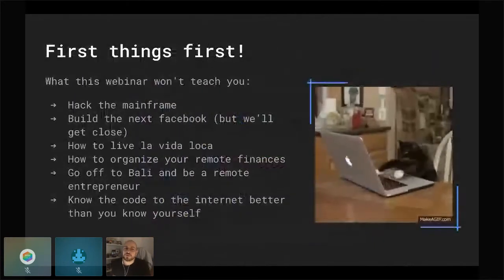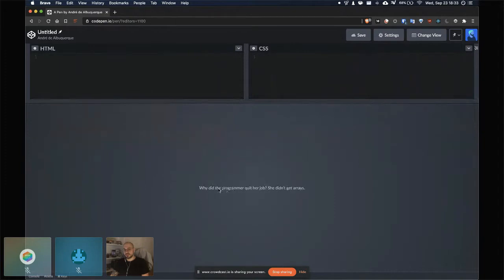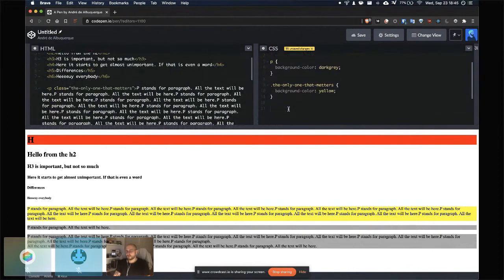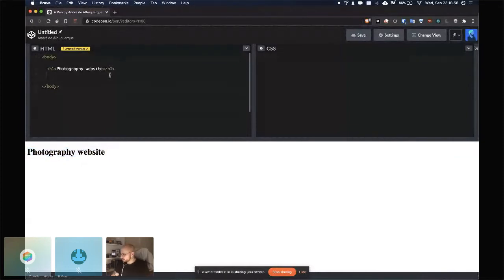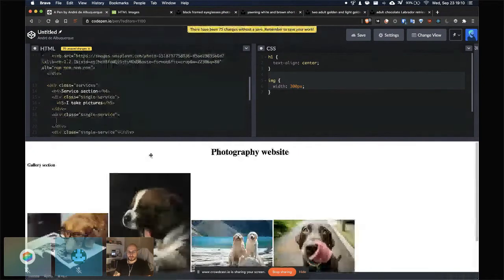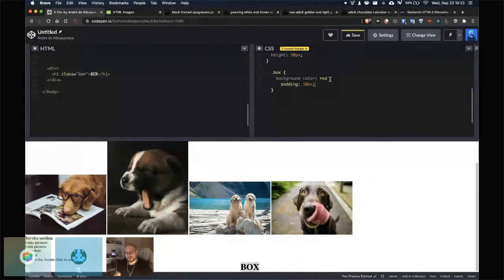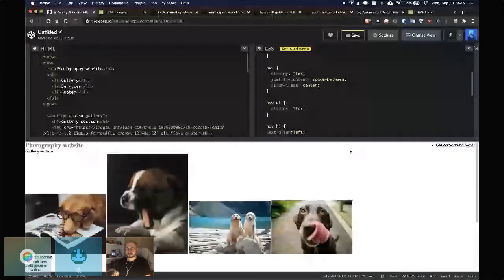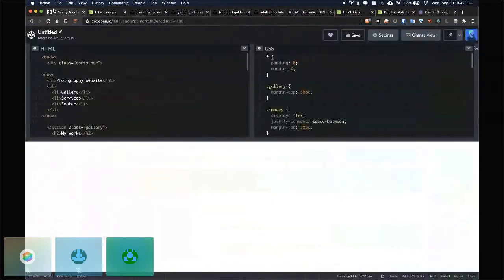Coding for remote entrepreneurs: build your business landing page - Ironhack Tech School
Are you an aspiring entrepreneur with an idea to share? Why not build your own business website to make sure it properly showcases your business and ideas! In this webinar you’ll learn the basics of HTML and CSS, and apply what you’ve learned to create your very own professional-looking landing page. All in under 2 hours.

Ironhack is a Tech School with more than 10,000 graduates who is revolutionizing the way we learn tech.